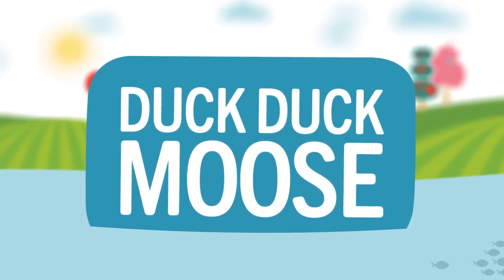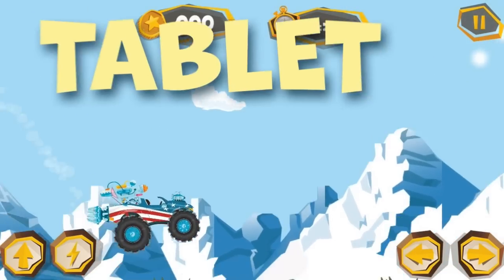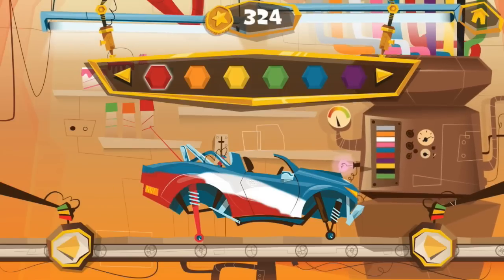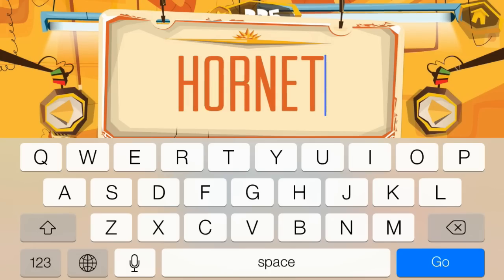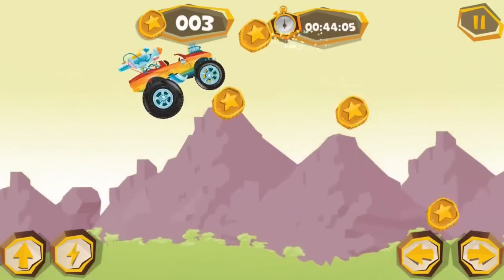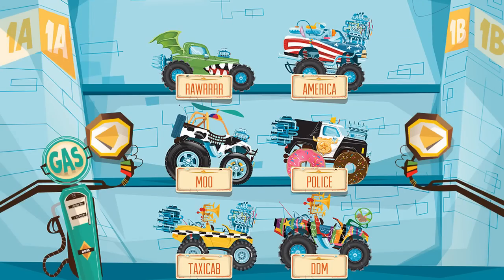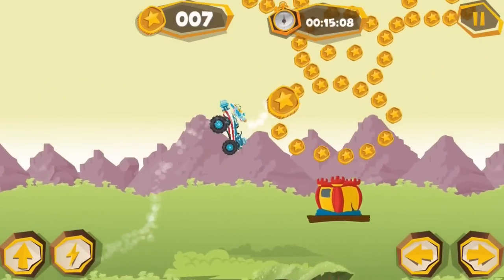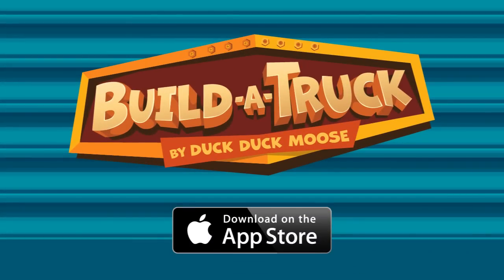Build A Truck by Duck Duck Moose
BUILD and RACE your very own monster trucks! Build A Truck allows you to customize and build monster trucks. But choose carefully, as each decision and building block will have real impact on your trucks when the races begin! Experiment with the physics of speed, torque, drag, mass, inertia, friction, acceleration, gravity and more. Build A Truck is the third new app in Duck Duck Moose's award-winning Trucks series.

Duck Duck Moose, an award-winning creator of educational apps for children, was founded in 2008 by three parents who share a passion for children, education, music, design and play. To date, we have created 21 top-selling titles and have won 16 Parents' Choice awards, 17 Children's Technology Review Editor's Choice Awards and a KAPi award for the "Best Children's App" at the International Consumer Electronics Show. We work with educators and play-test with children to ensure our apps are frustration-free for little fingers and full of whimsy, wonder and educational content for all to enjoy.

Duck Duck Moose takes children's privacy very seriously. Our apps do not include any third-party advertising or collect any personal information.